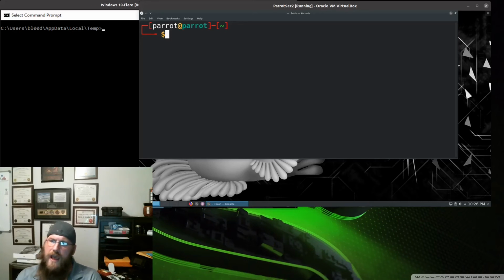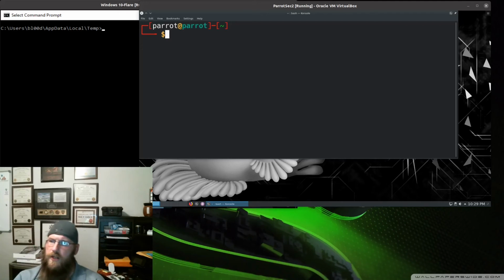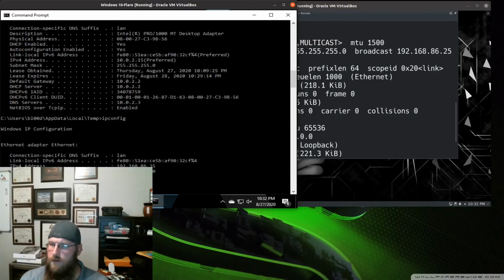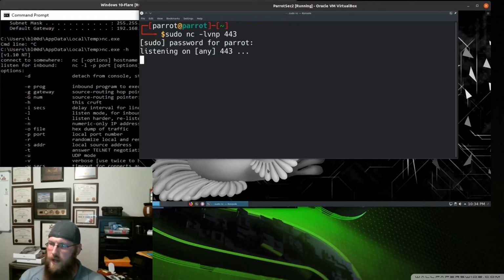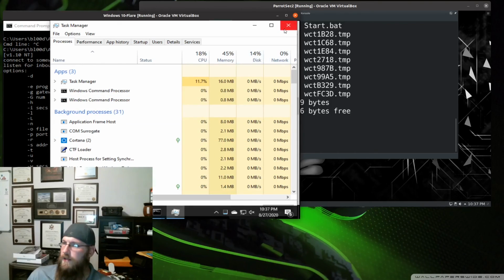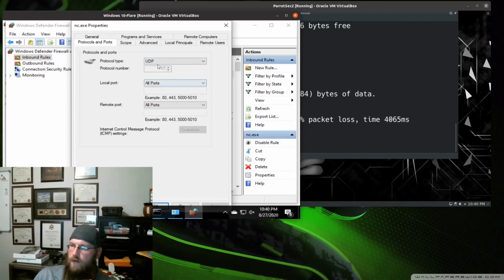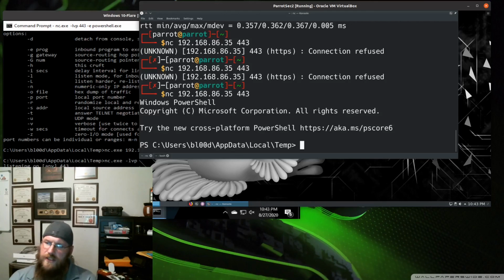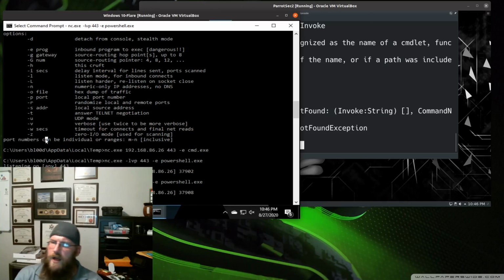Bind Shells and Reverse Shells with Netcat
This is the first episode in an ongoing series of technical talks related to everything cybersecurity and IT. Here I will guide you through my thought processes and a guided demonstration as I establish bind and reverse shells.